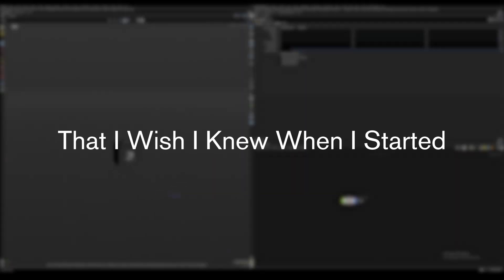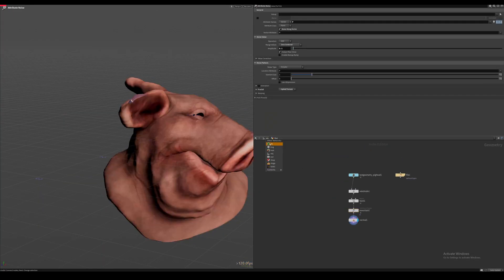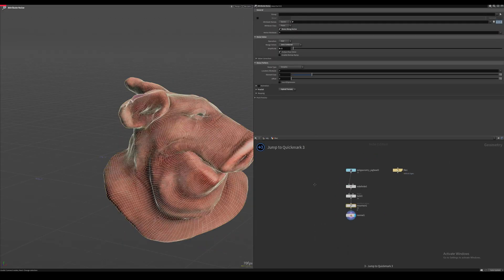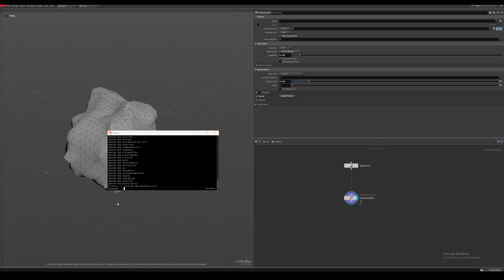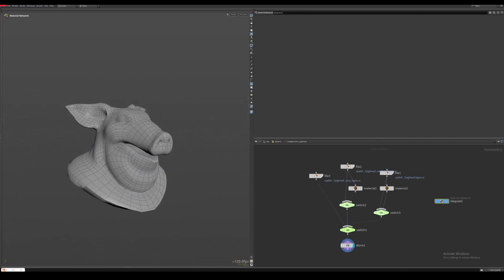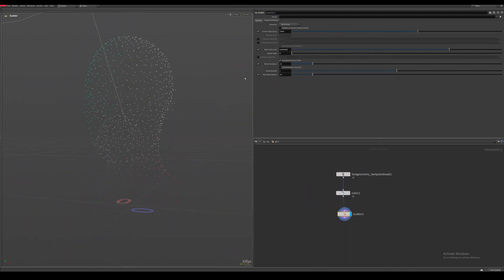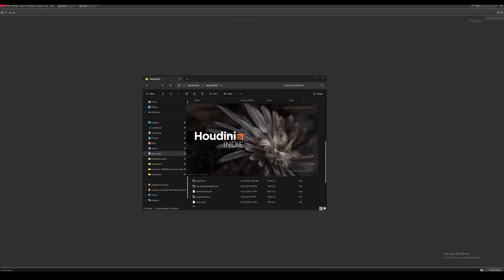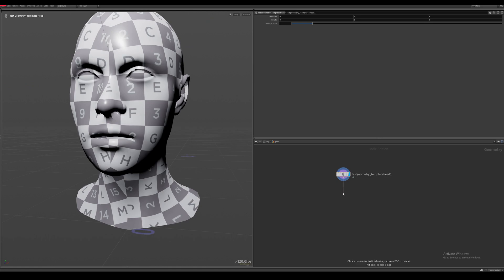5 Houdini Tips You Need to Know!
♥ Community Links ♥